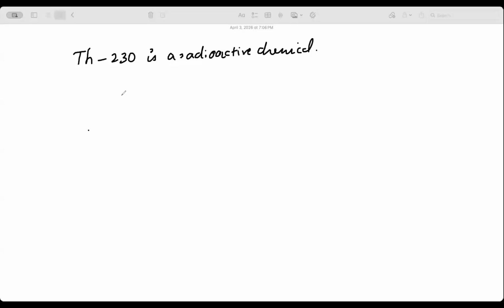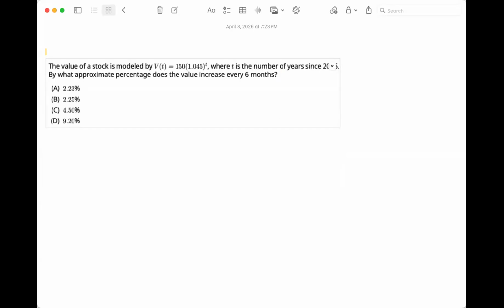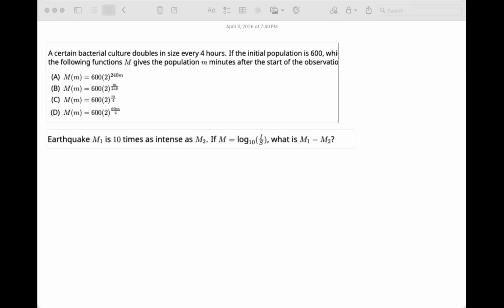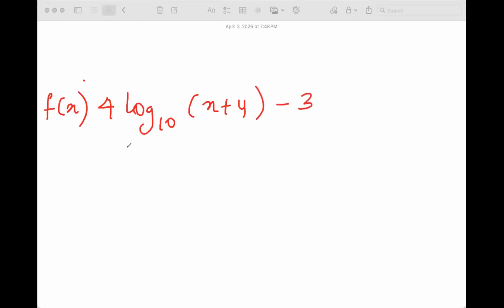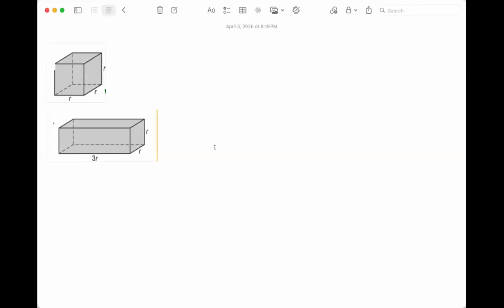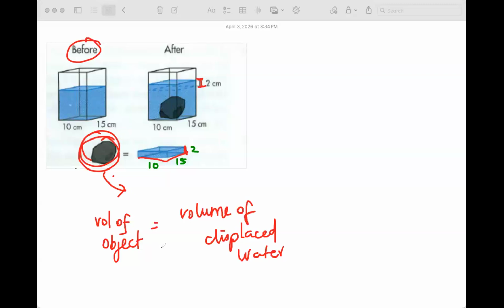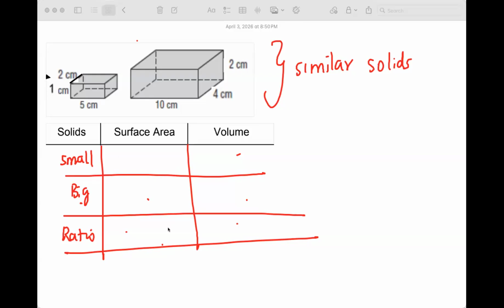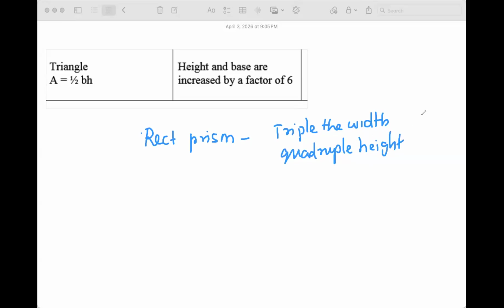2026_04_03_23-02-18 Priya Rajans Personal Meeting Room shared_screen